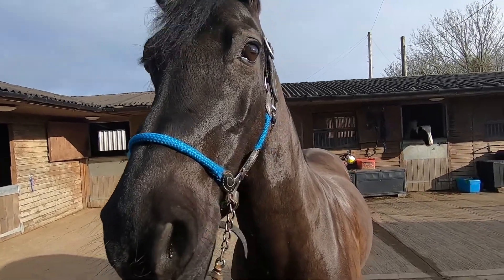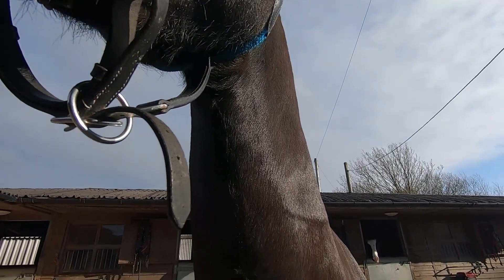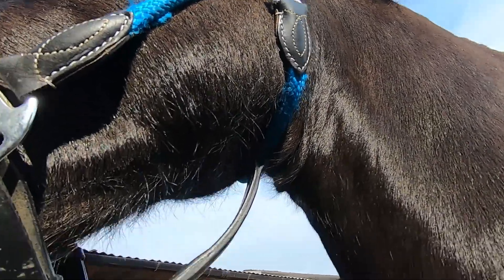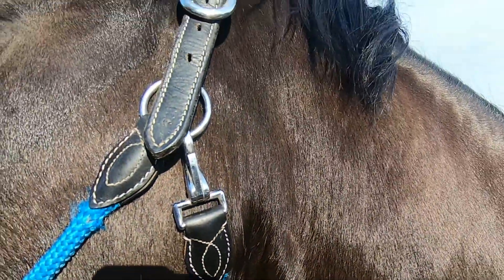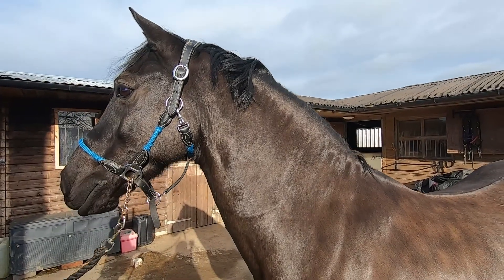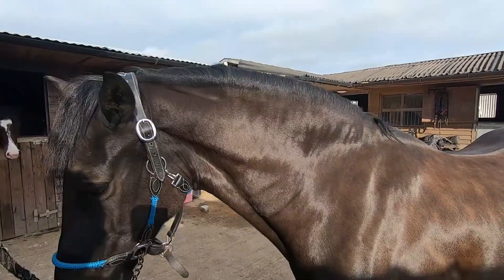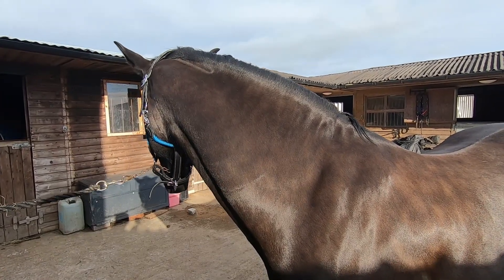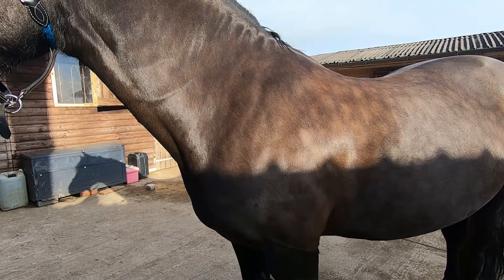Neck pain in horses affects movement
This short video looks at the importance of the horse's neck, and why we should all pay close attention to it's normal function and biomechanical health. This is a prelude to a more in depth look at this region.
If you'd like us to answer a query about your own horse please send us a short clear video clip along with a brief description of the problem, and any treatment undertaken to date to